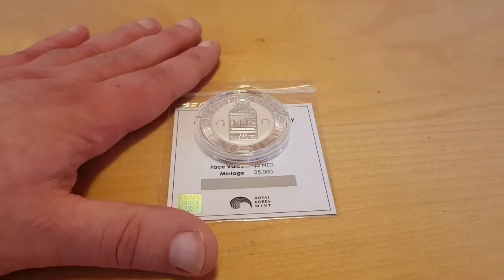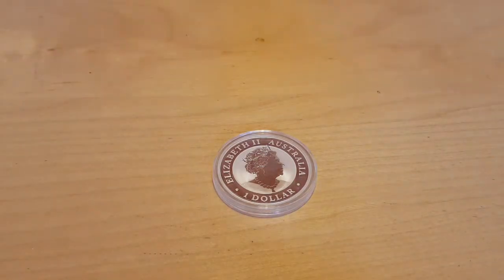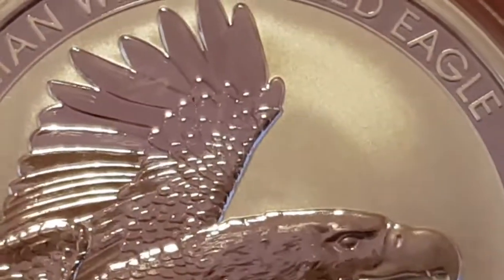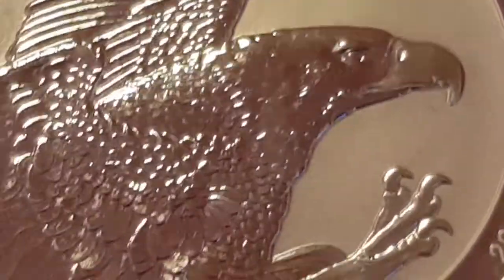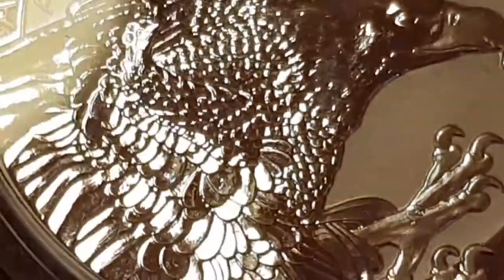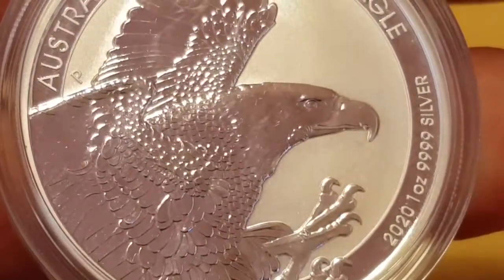2020 Review of the Wedge Tail Eagle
For hand poured silver and more.